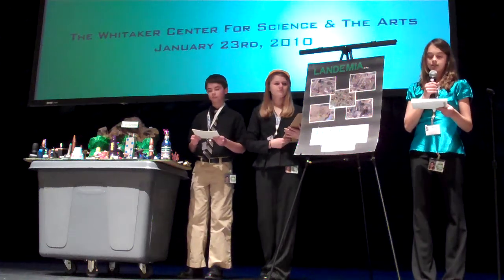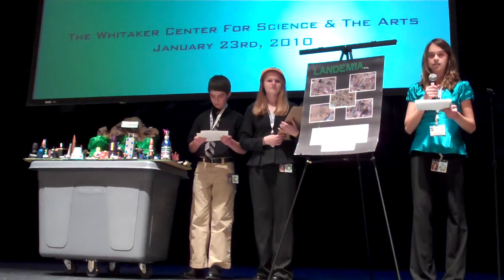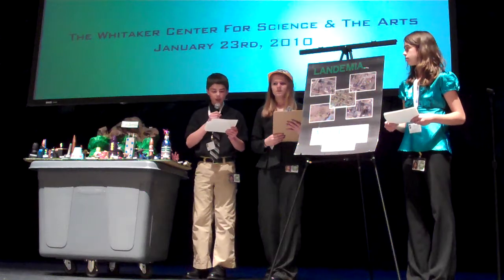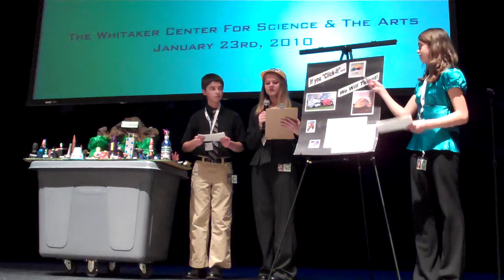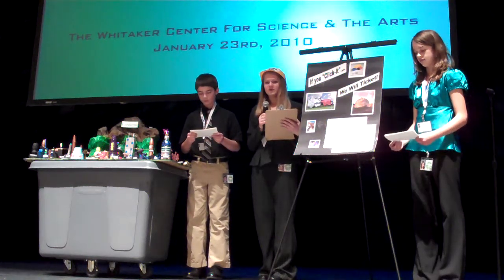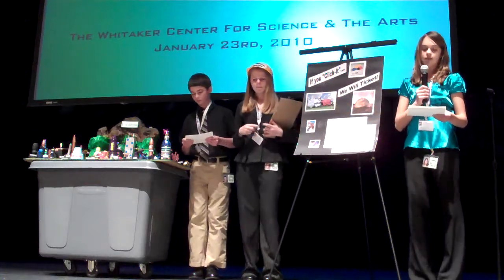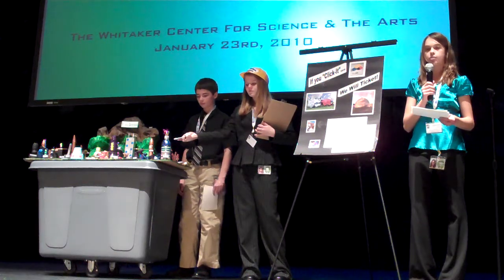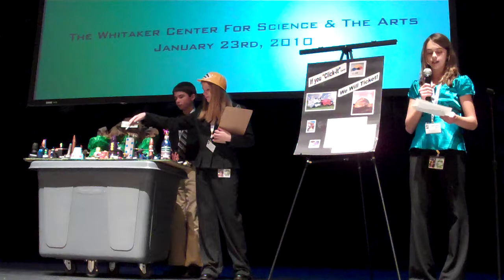2010 Future City Competition - Landemia - Middletown Middle School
Presenting their city at the regional competition finals at The Whitaker Center for Science and the Arts on January 23, 2010.